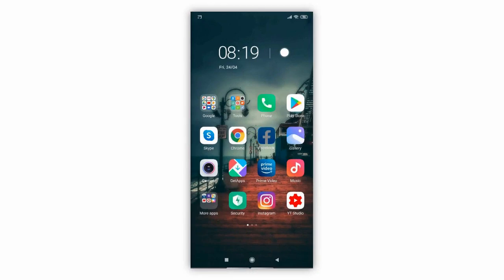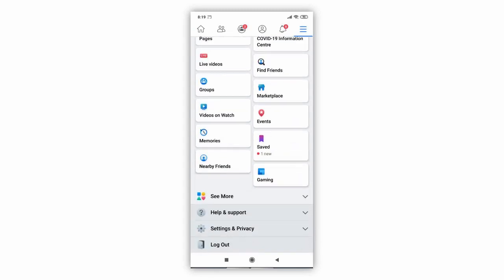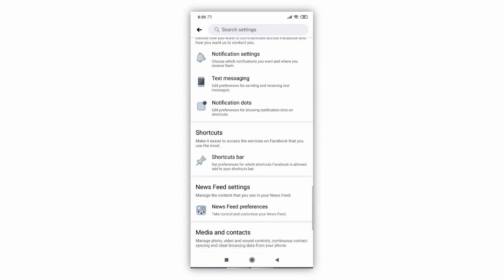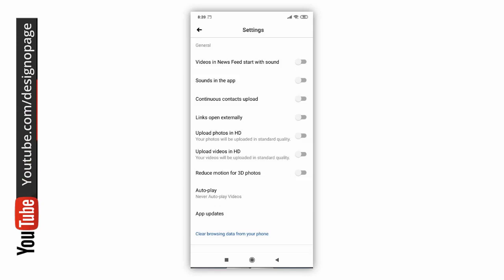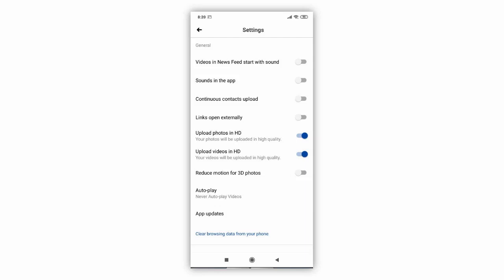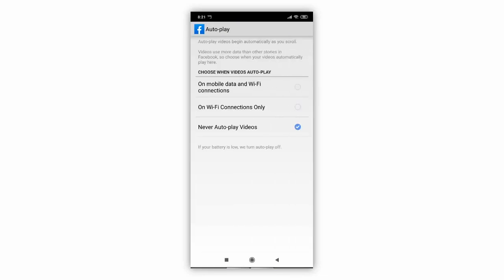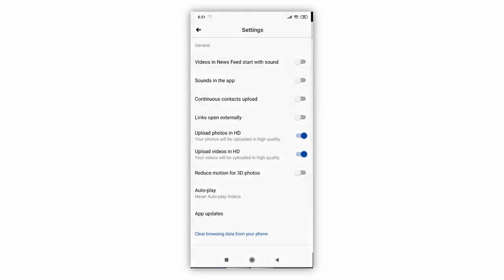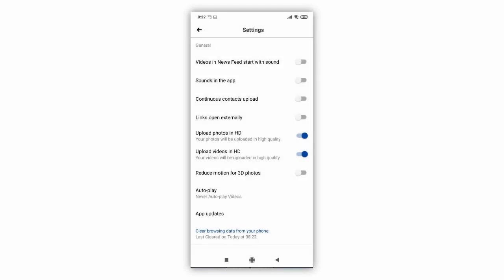Facebook Upload HD Quality Video and Images and Auto Play Video 2020